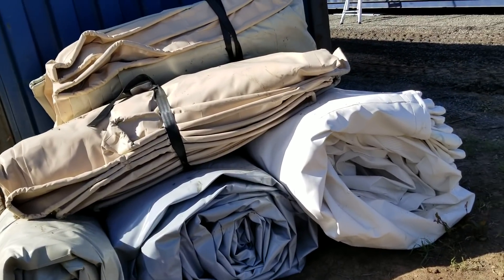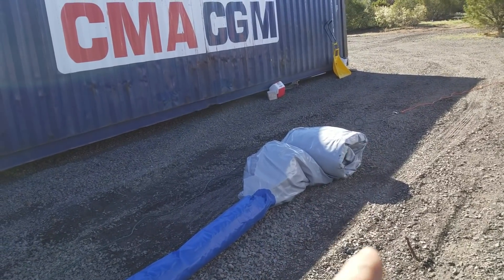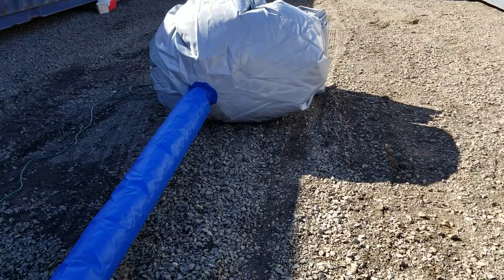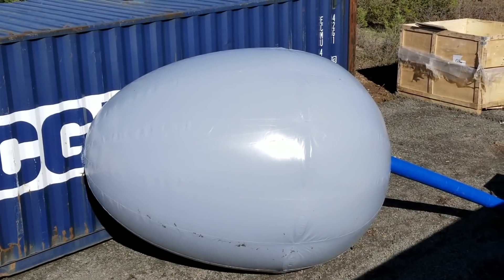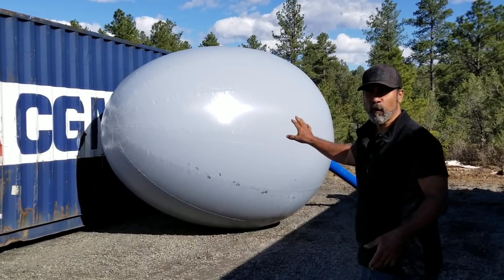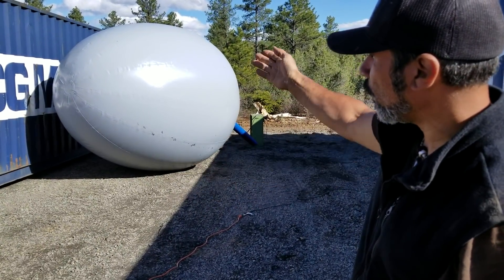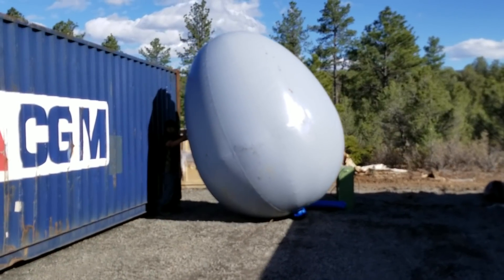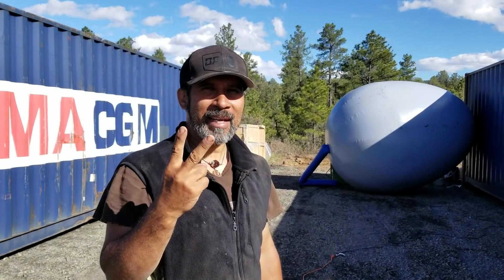Egg shaped Air-Form | Cisterns & Ferro-Cement Tanks